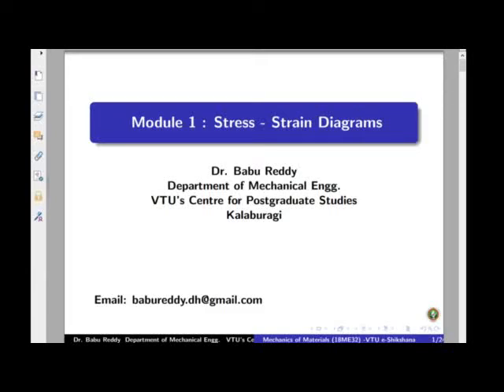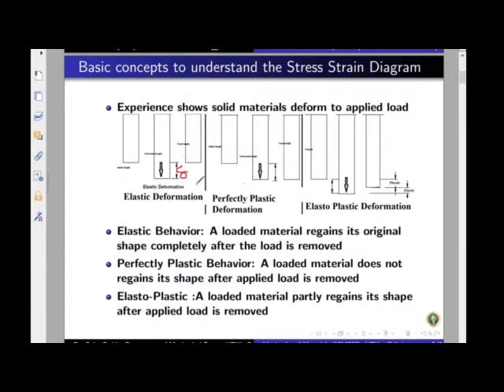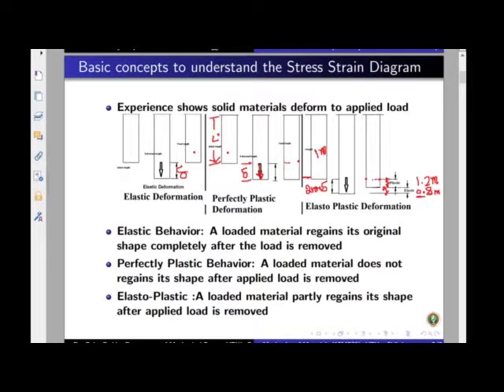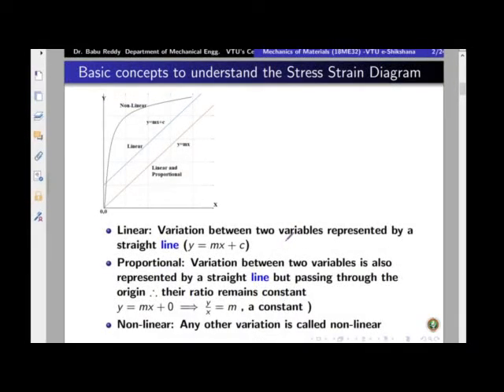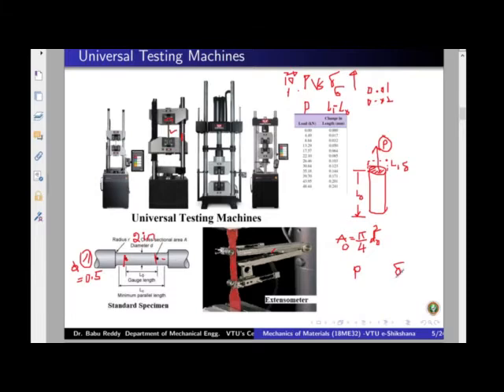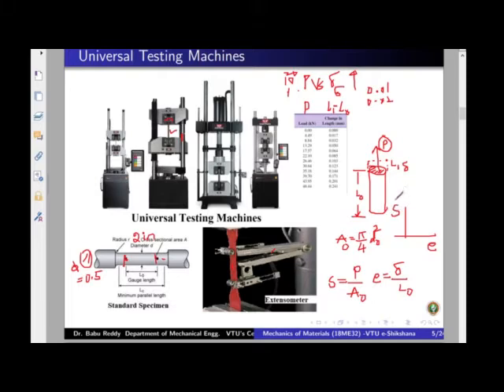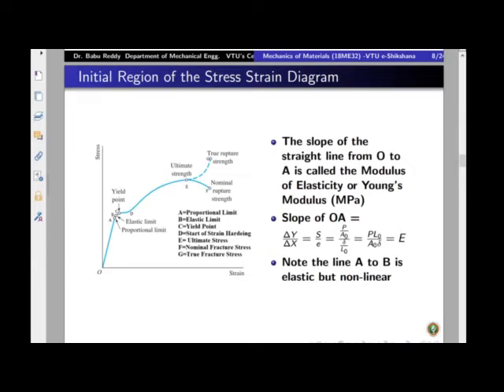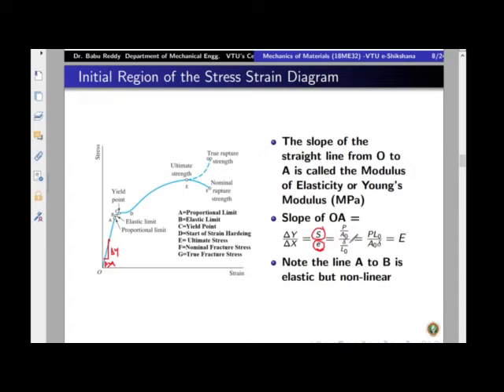Module 01 - Lecture 05 - Stress Strain Diagrams Part 01 - Segment 1